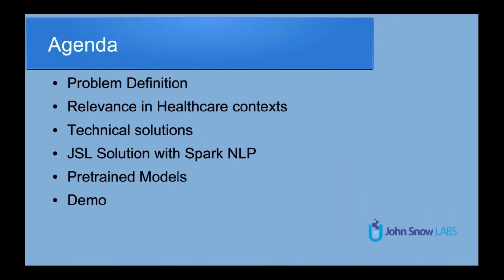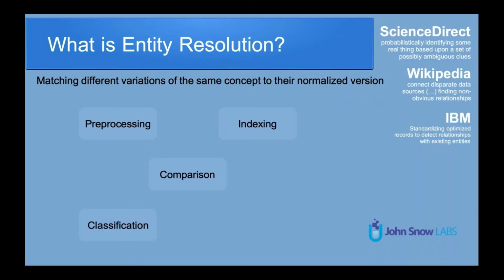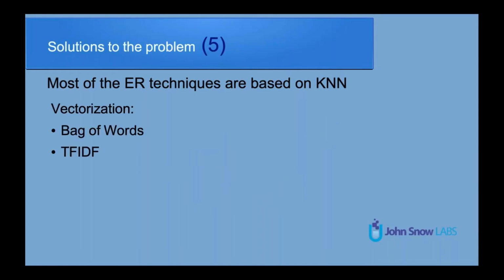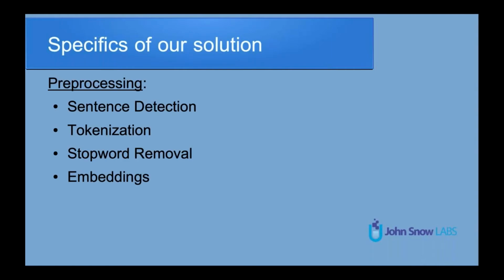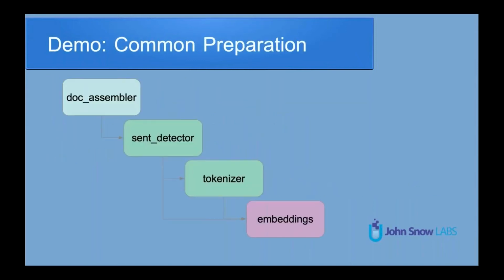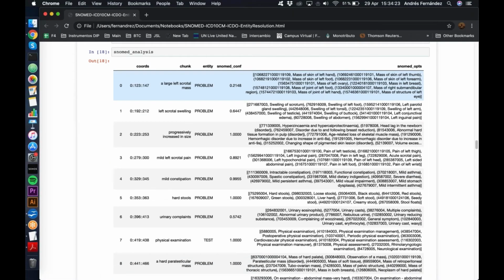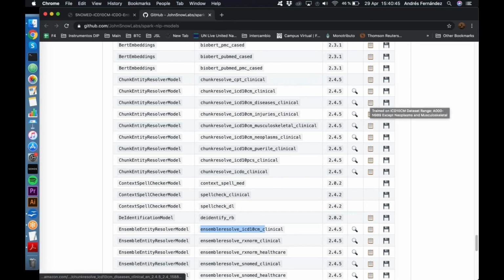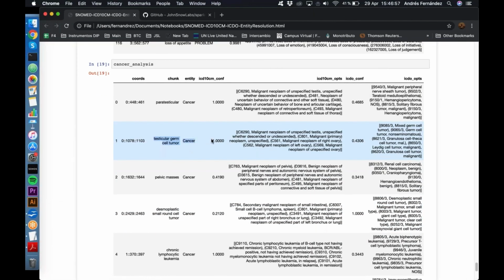Automated Mapping of Clinical Entities from Natural Language Text to Medical Terminologies | Webinar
The immense variety of terms, jargon, and acronyms used in medical documents means that named entity recognition of diseases, drugs, procedures, and other clinical entities isn't enough for most real-world healthcare AI applications. For example, knowing that "renal insufficiency", "decreased renal function" and "renal failure" should be mapped to the same code, before using that code as a feature in a patient risk prediction or clinical guidelines recommendation model, is critical to that's model's accuracy. Without it, the training algorithm will see these three terms as three separate features and will severely under-estimate the relevance of this condition.

This need for entity resolution, also known as entity normalization, is therefore a key requirement from a healthcare NLP library. This webinar explains how Spark NLP for Healthcare addresses this issue by providing trainable, deep-learning-based, clinical entity resolution, as well as pre-trained models for the most commonly used medical terminologies: SNOMED-CT, RxNorm, ICD-10-CM, ICD-10-PCS, and CPT.